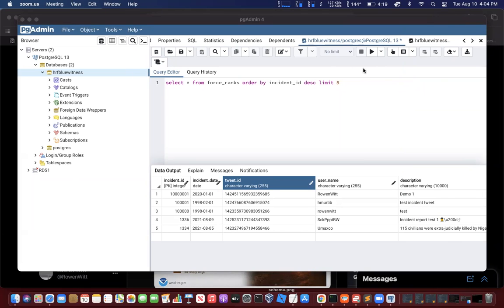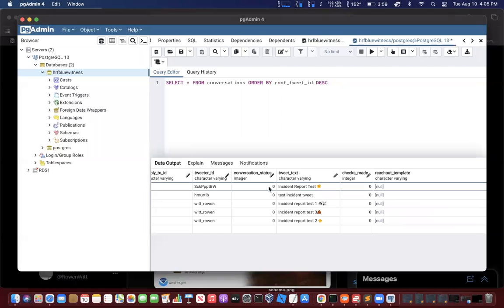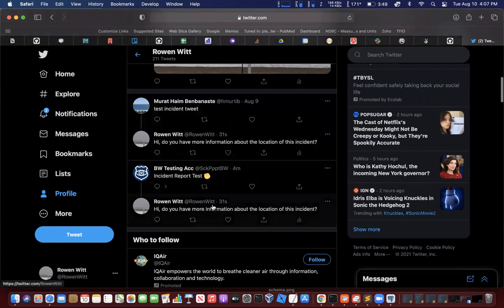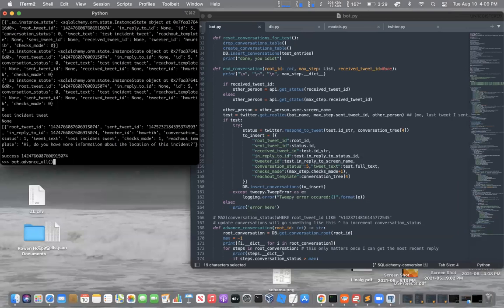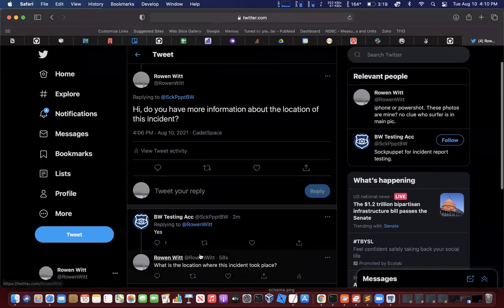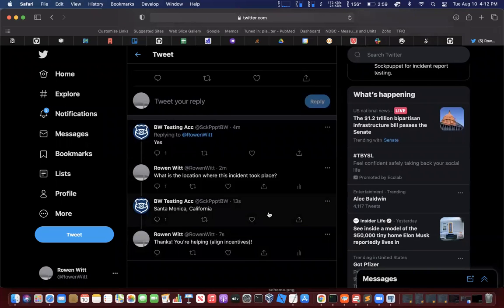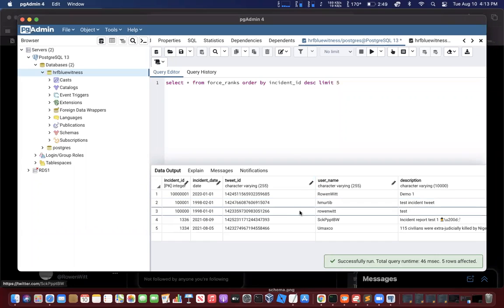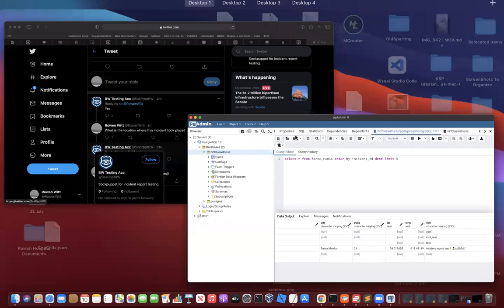Twitter Bot Demo (Successful)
Demonstration of a Twitter Reply based bot with DB hookups and conversation management.